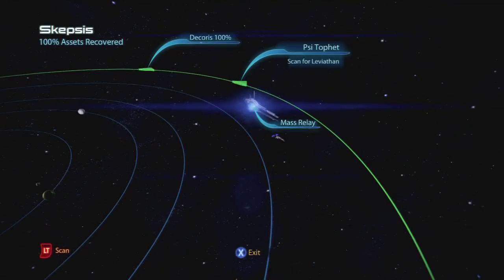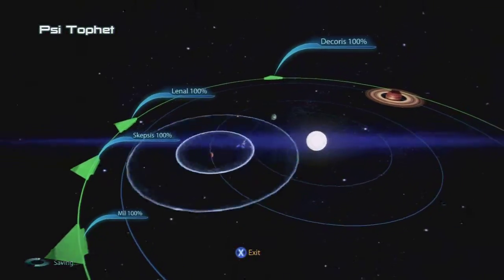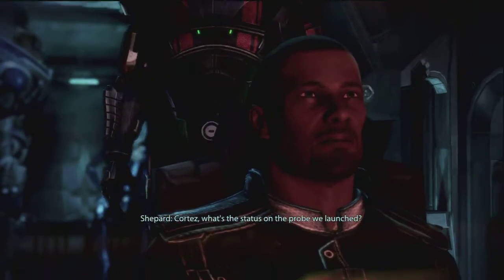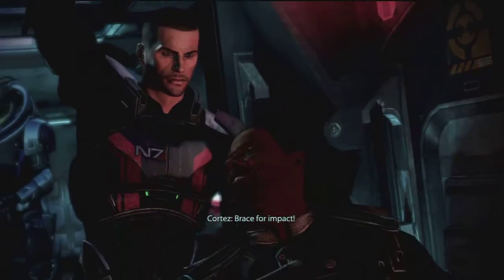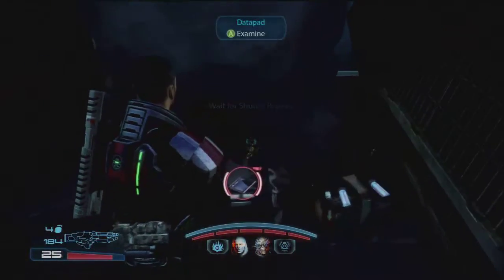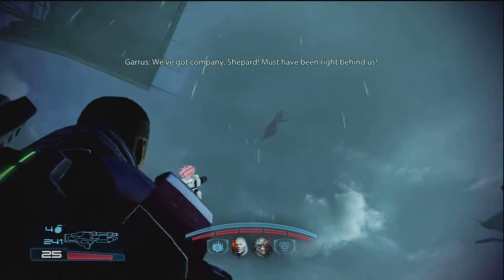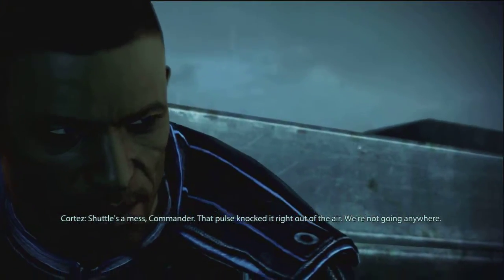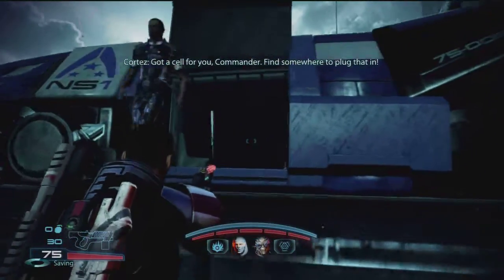Let's Play Mass Effect 3 Leviathan DLC: Ocean Planet #8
1 more part left! Enjoy this part as well!